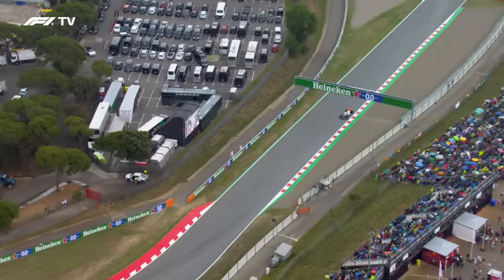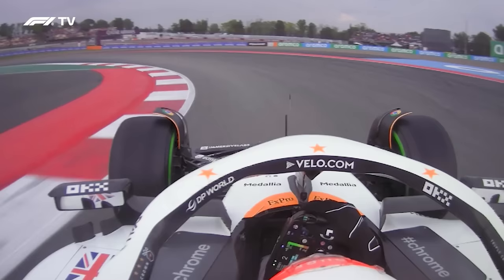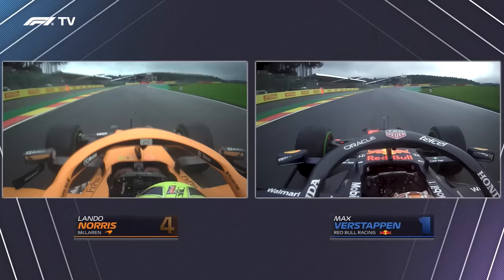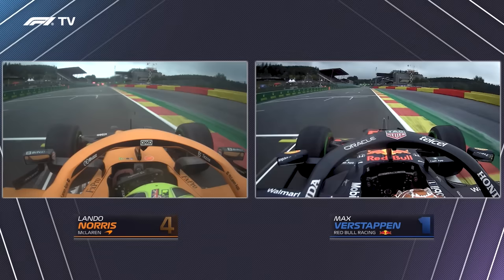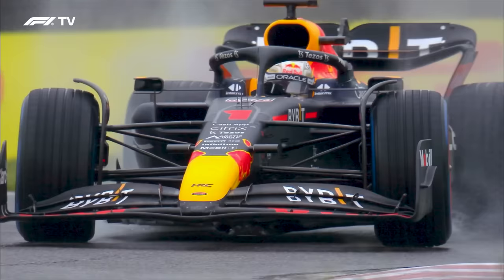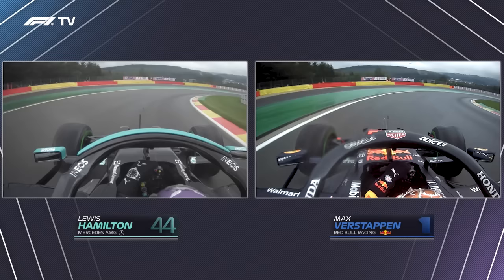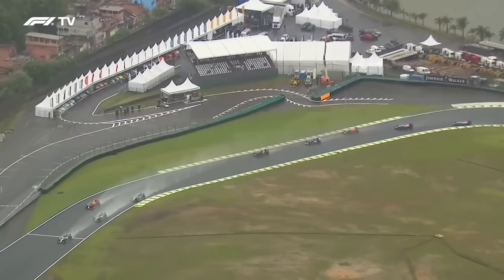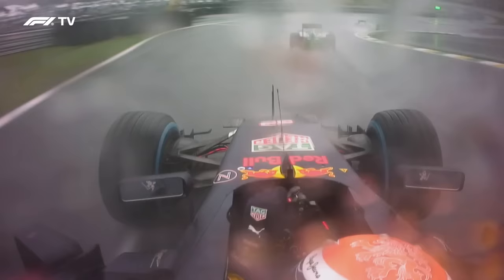What Norris and Verstappen Do Differently In The Wet | F1 TV Racing ID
Jolyon Palmer looks at how Lando Norris and Max Verstappen use unique racing lines to maximise their speed during wet conditions.